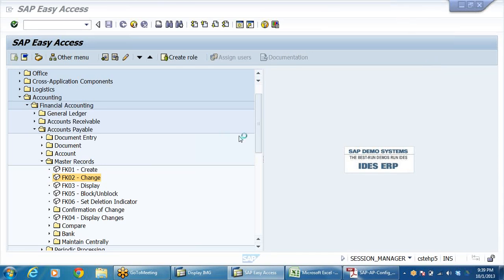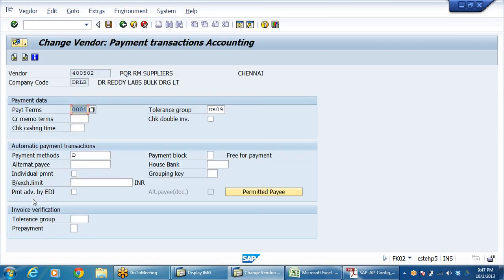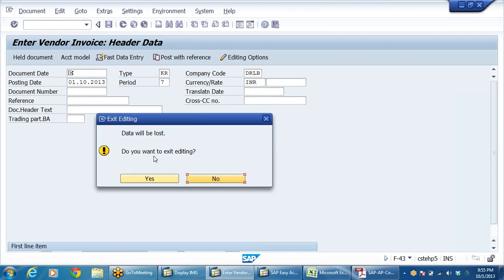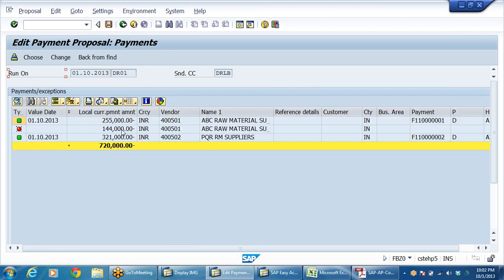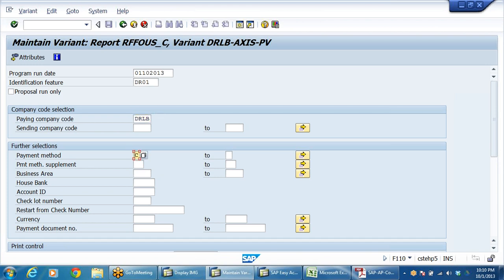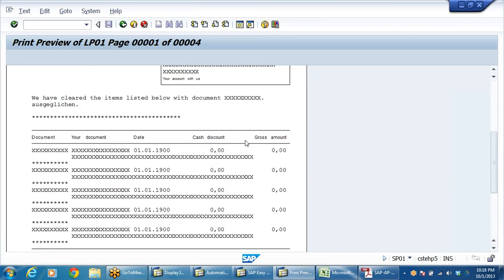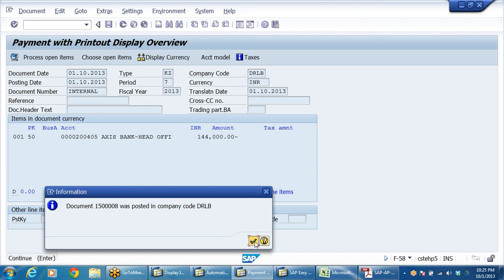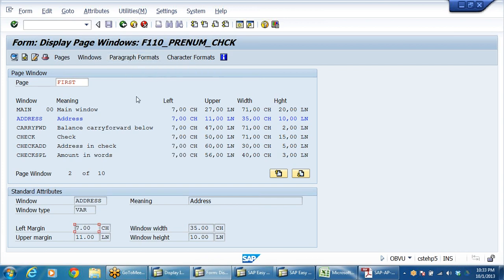SAP FICO APP RB session 18